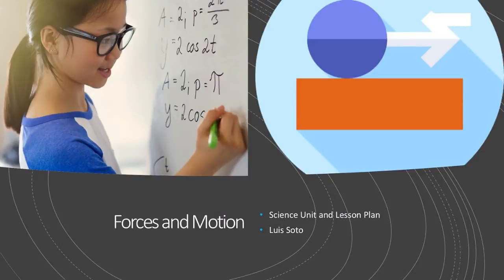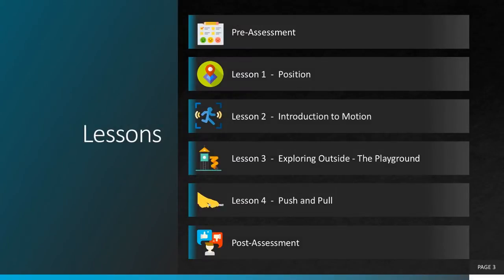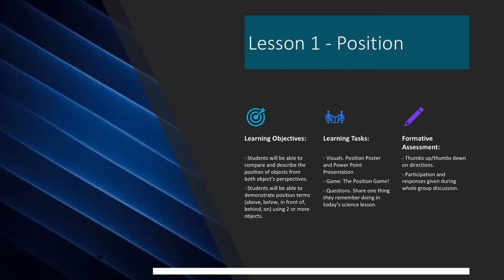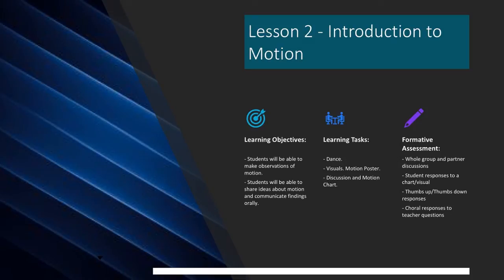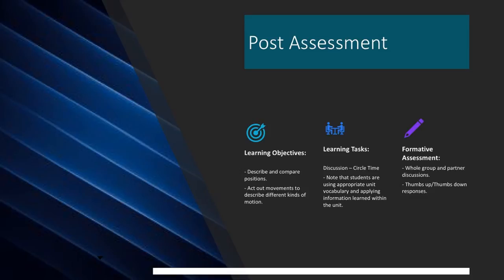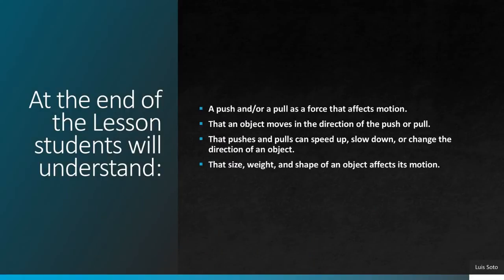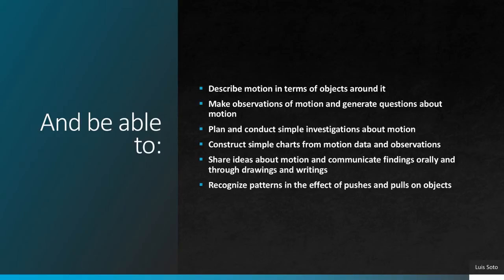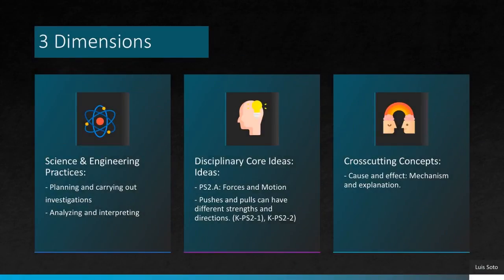Science Methods Unit and Lesson Plan